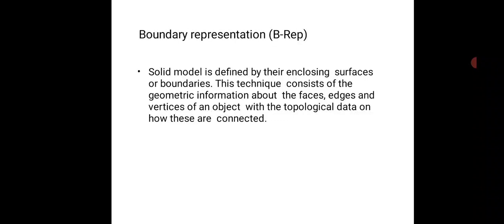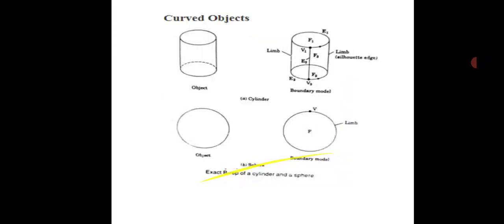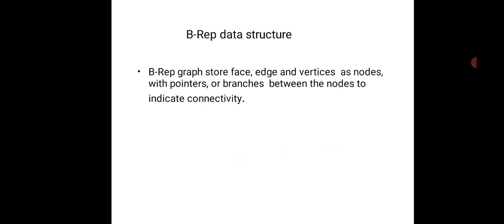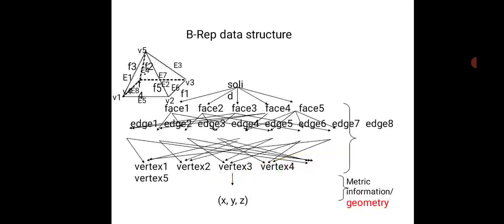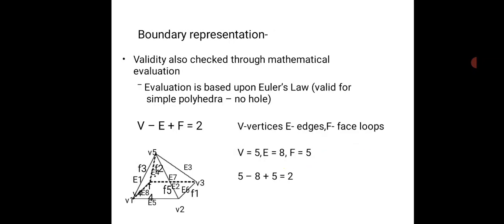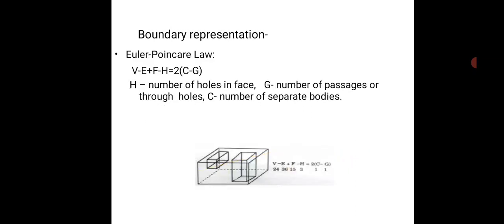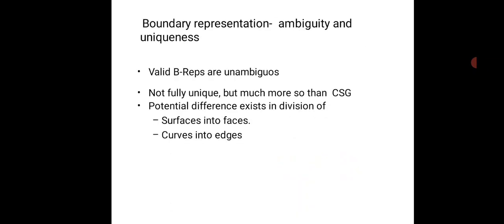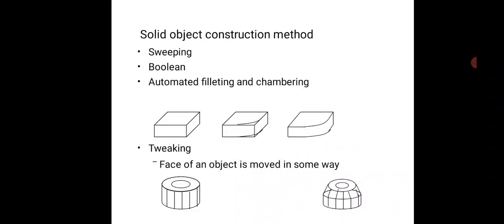ME8691​​​ UNIT II COMPUTER AIDED DESIGN AND MANUFACTURING PART 2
BY
MR. M.RAJAKUMAR,
AP/MECH,
RCET.